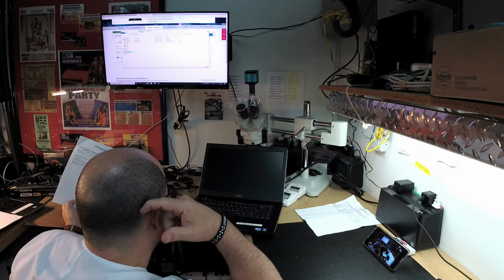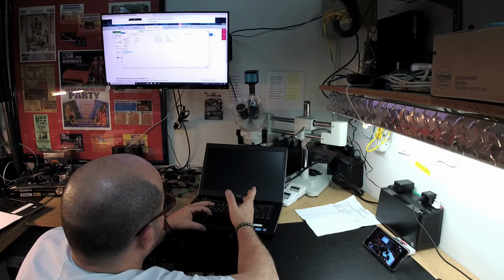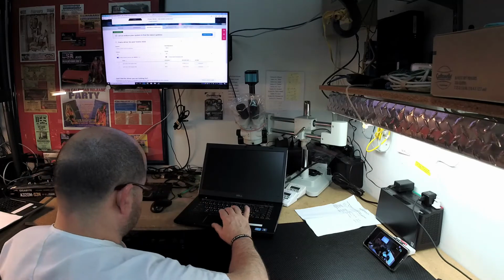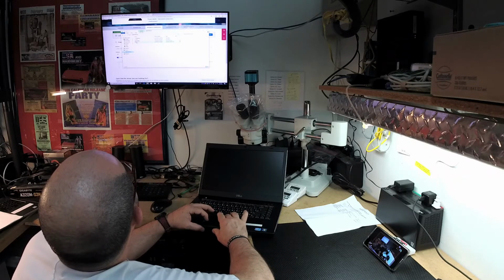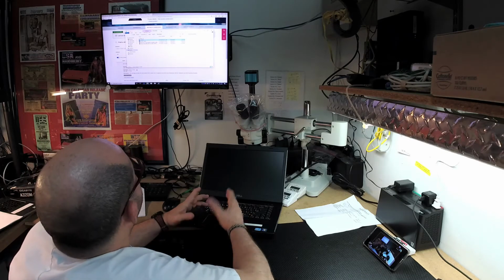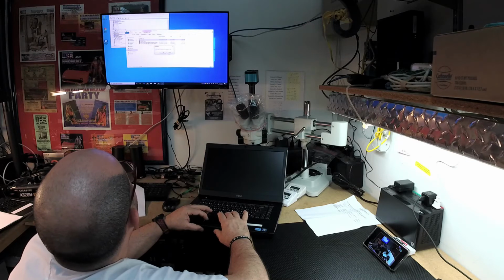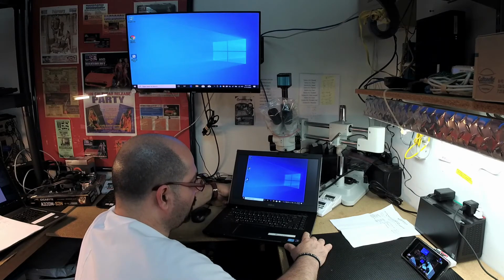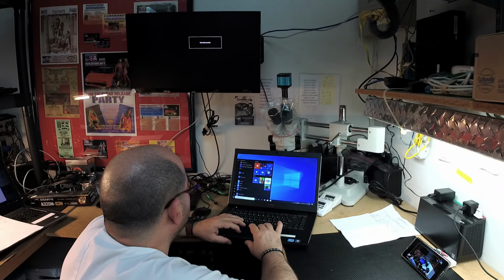Dell 3550 Screen goes Black after Windows 10 Update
Here at PC 911 we received a Dell 3550 with a screen that goes black after Windows 10 update. The PC worked fine but the video did not come out of the screen so we attached it to an external screen and it was working so we got to work on the PC, we went through the drivers and they were all good, the PC was a Windows 7 that got updated to a Windows 10. Once the check was done, I saw many people were having this issue. I checked the BIOS and realized it was from 2011 so from there we upgraded the correct BIOS from the Dell website and saw they had the same bios with an updated version from 2014. The BIOS upgrade is risky so do at your own precaution because it can terminate the computer if it crashes. From there update the BIOS it will do it by itself and the computer will automatically restart at the end. Once the new BIOS was updated the screen was working once it booted up. The repair was a success and we did all the necessary checks as well. And that’s what’s going on today at PC 911.